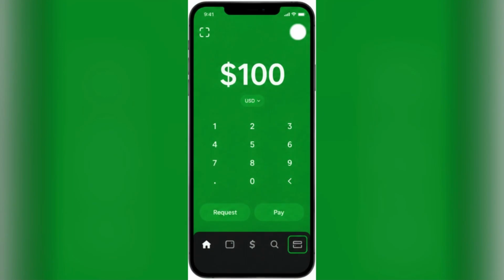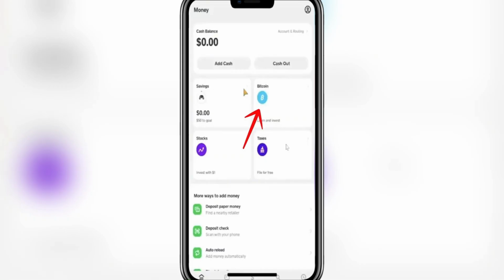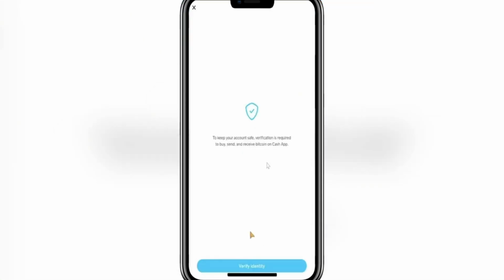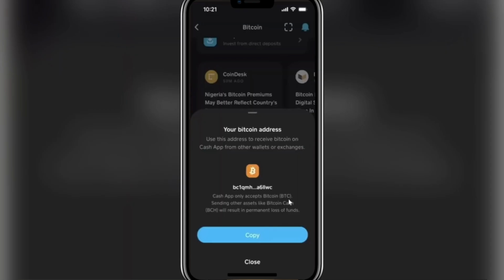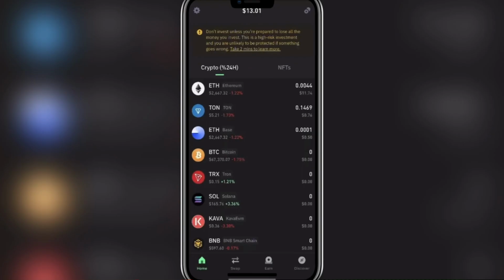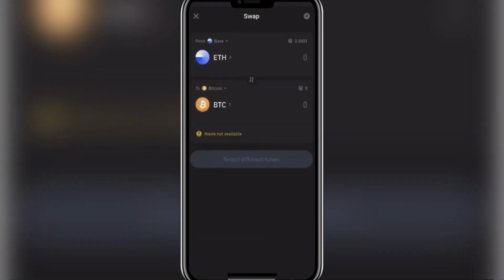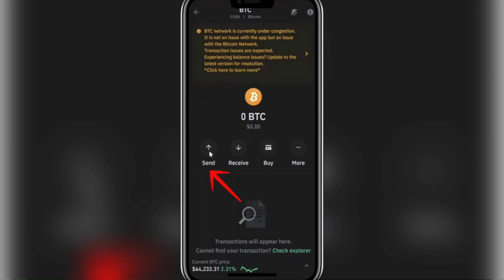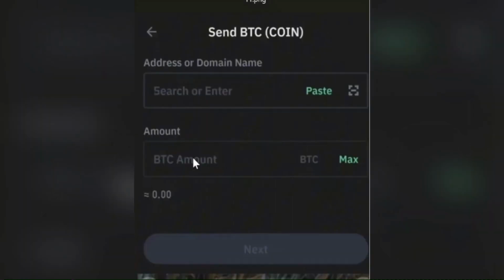How To Transfer Money From Ethereum Wallet To Cash App (2026) ✅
In this video, you will learn how to transfer money from an Ethereum wallet to Cash App in 2026 using a simple step-by-step process. This beginner-friendly tutorial will explain how to send Ethereum safely, connect the correct wallet addresses, avoid common transfer mistakes, and understand how crypto deposits and conversions work inside Cash App.